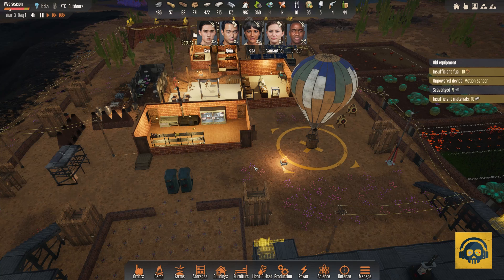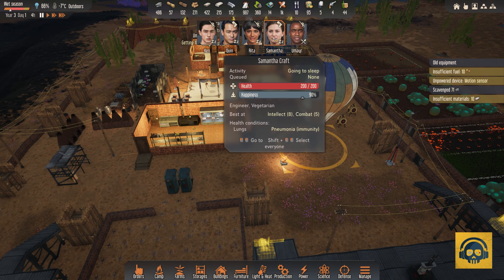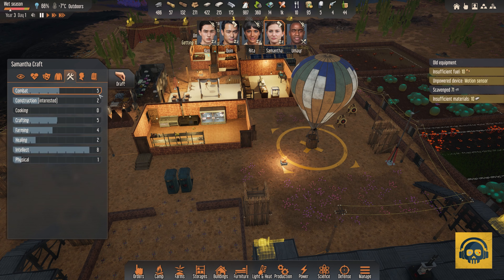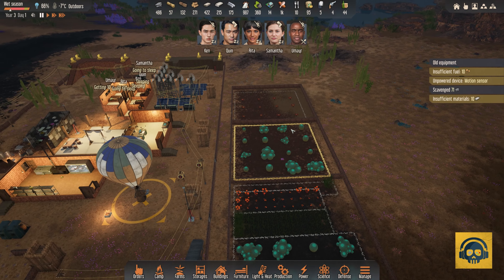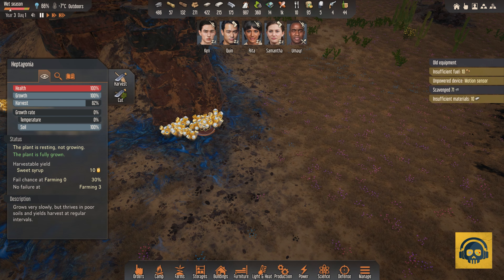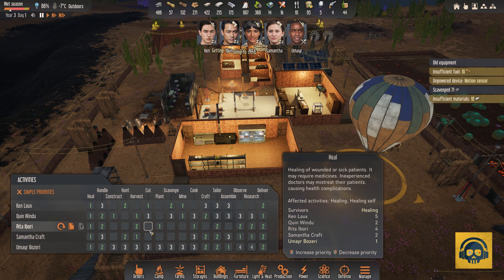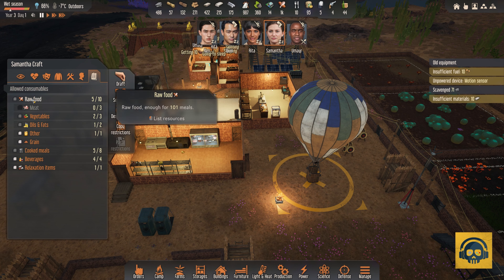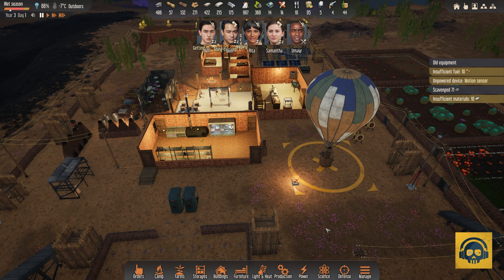Stranded Alien Dawn - Effectively Manage Vegetarian Survivors - Community Tutorial #05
A quick tutorial on how to work effectively with Vegetarian survivors. This came up as a question on the steam community and thought of uploading it as a tutorial.

Hope it helps and Game On folks!